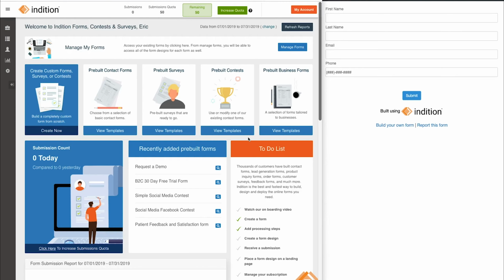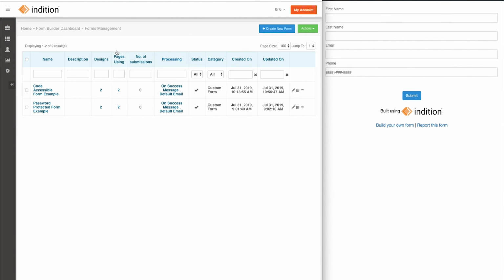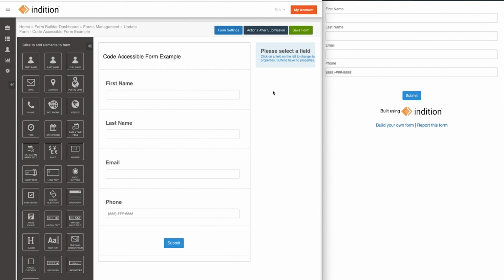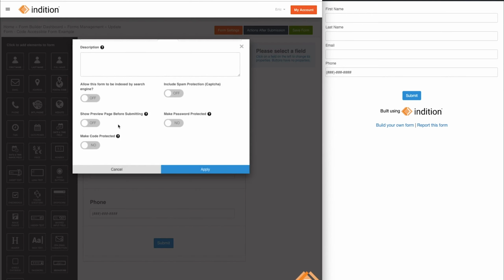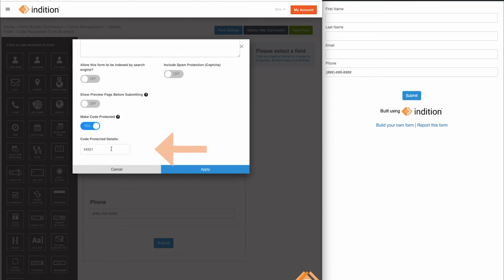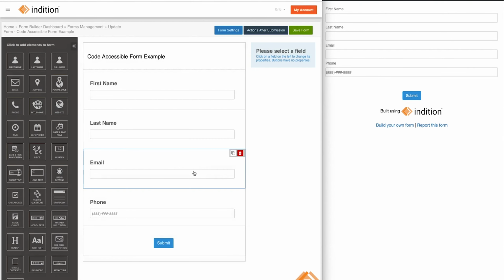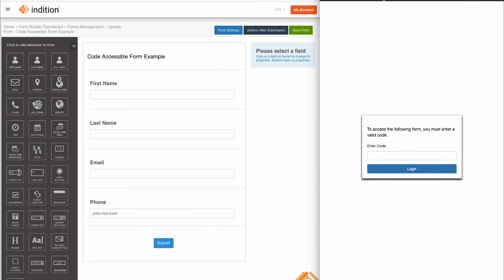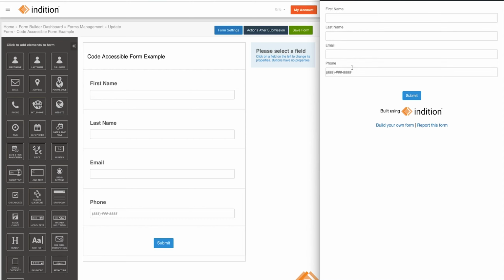How to make a Code Protected Form in Indition Forms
In this video tutorial we show you how to set up a code protected form in Indition Forms, Contests, & Surveys.

Use the code protected feature to prevent just anyone from filling out your form. With this feature allow only those with the code/password you set will be able to view, fill out, and submit the form.